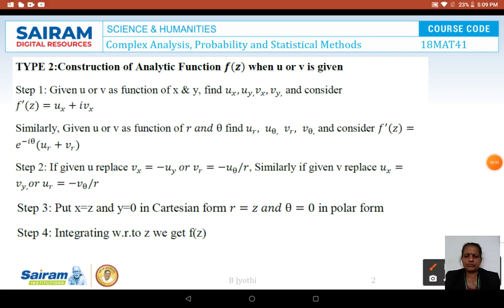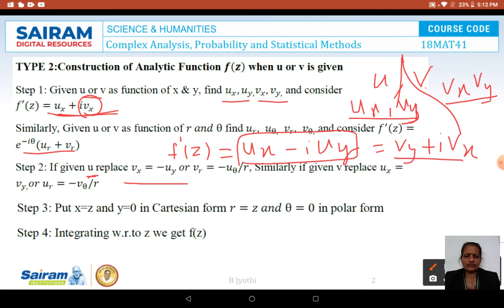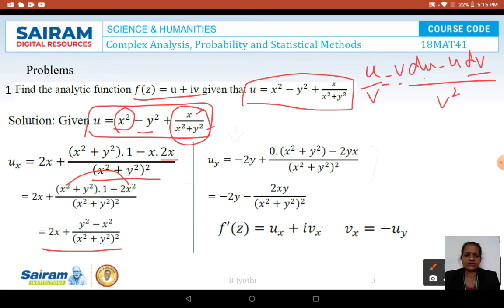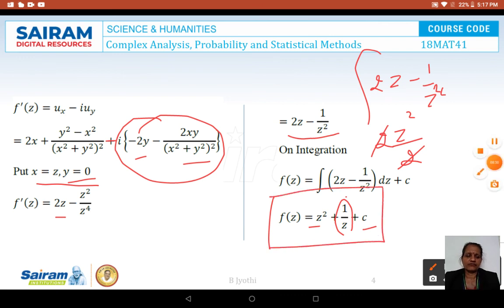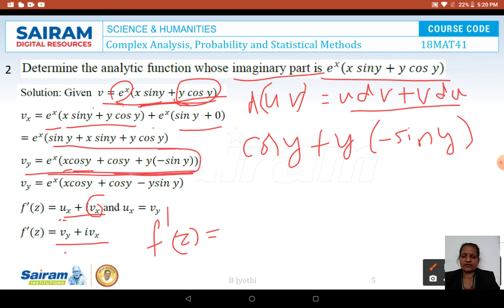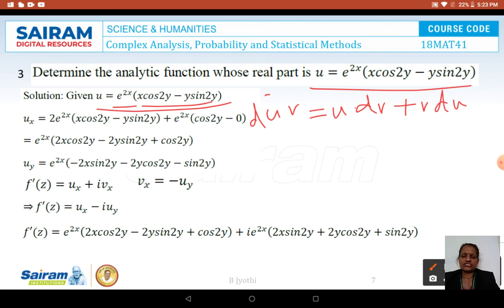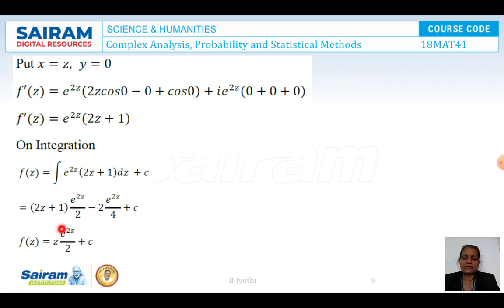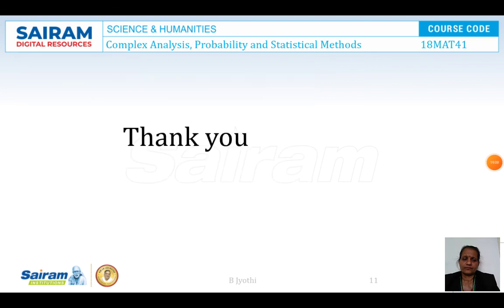Lecture video_18MAT41_Module 1_ Type 2 problems_B Jyothi